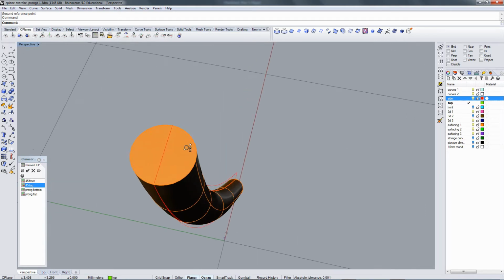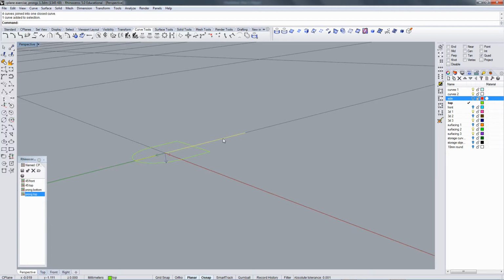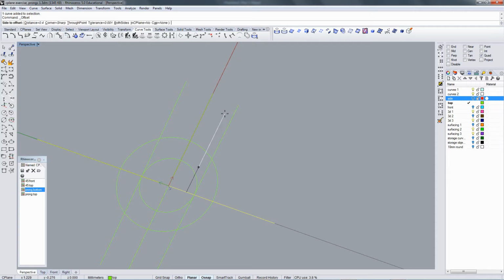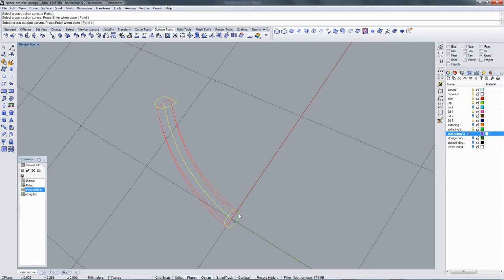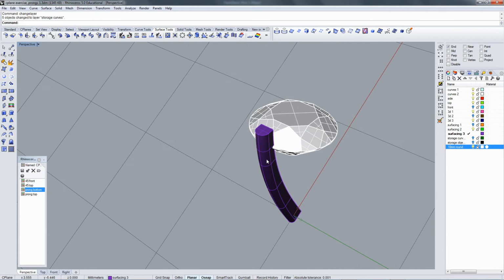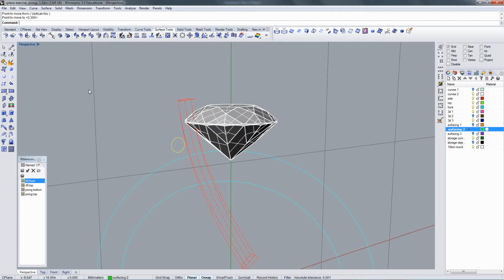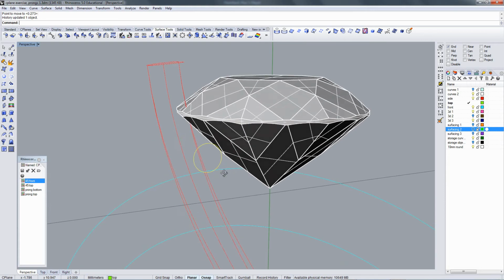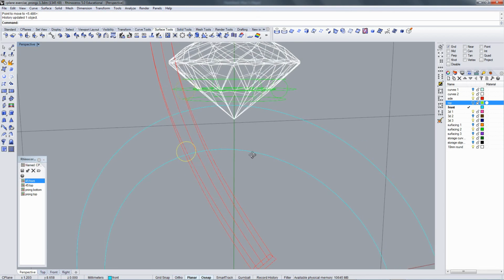cplanes ctd, prong exercise_3